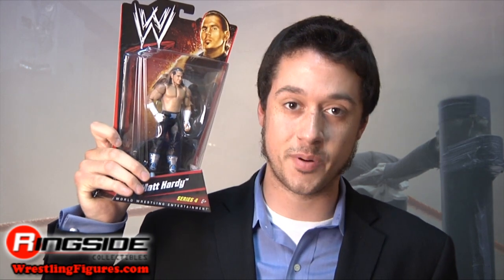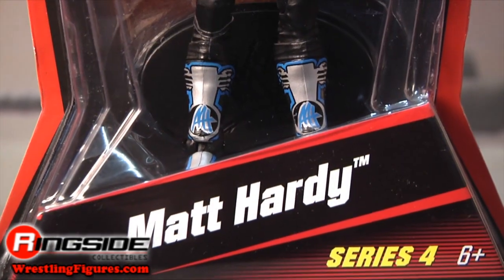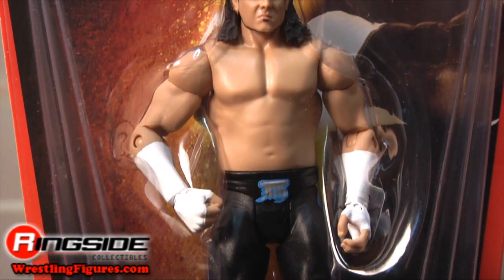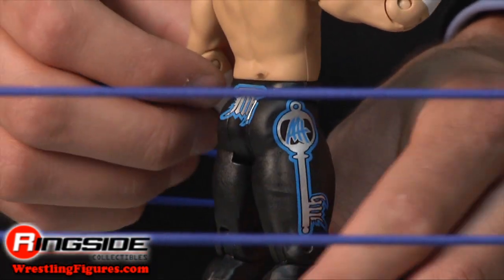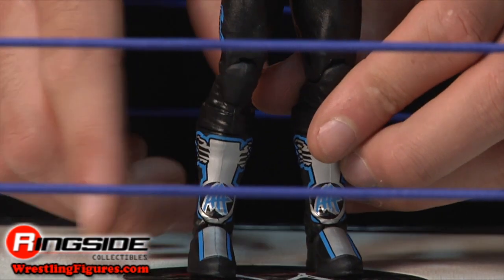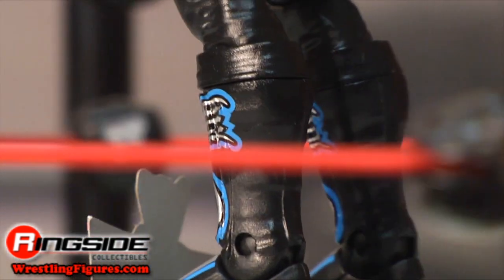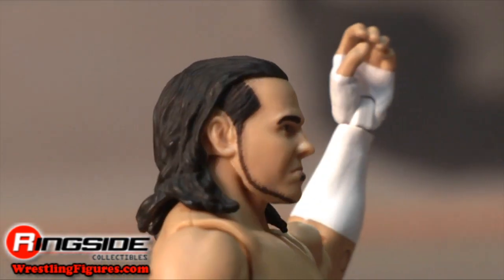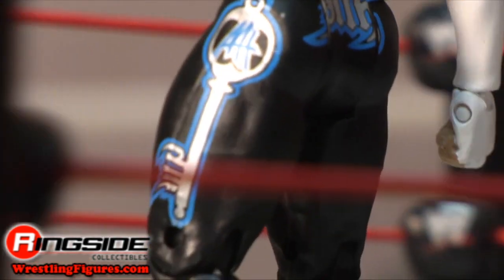Matt Hardy WWE Mattel Figure Assortment 4 Toy Wrestling Action Figure - RSC Figure Insider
Watch in HD!! Ringside Collectibles Figure Insider takes a look at the Matt Hardy WWE Mattel Figure Assortment Series 4 Toy Wrestling Action Figure by Mattel, available Use discount code YOUTUBE to take 10% off your purchase!